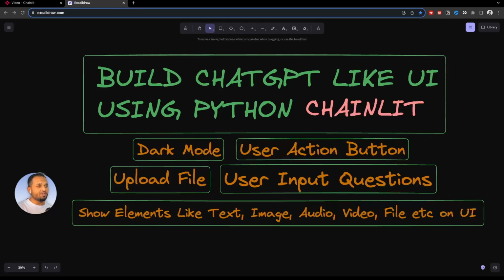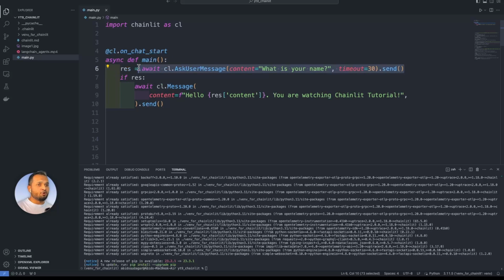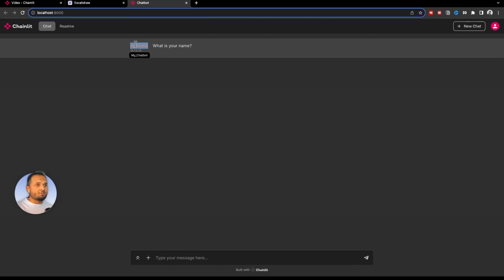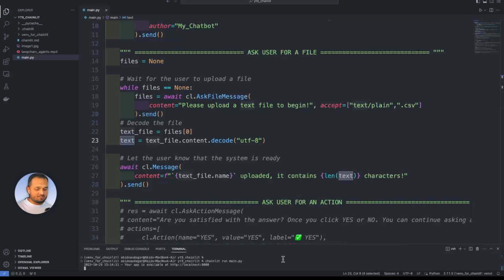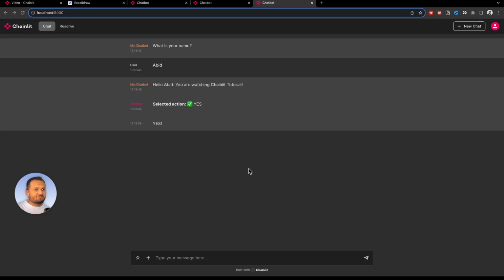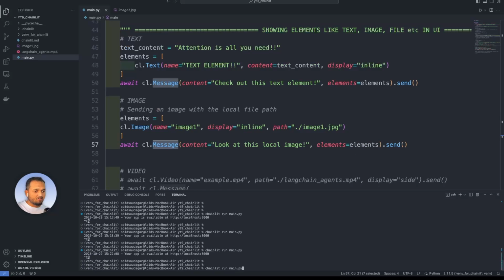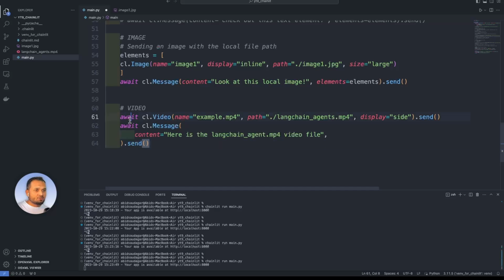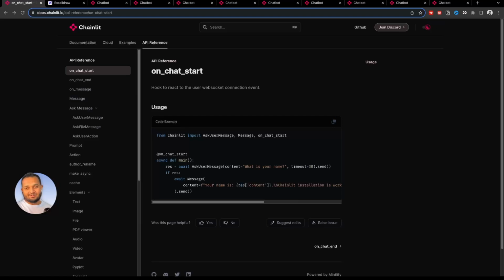CHAINLIT Build ChatGPT like UI for Chatbots using python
In this video we are going to discuss about the open-source Python package called Chainlit.

Chainlit makes it incredibly fast to build Chat GPT like applications with your own business logic and data.

Key features of Chainlit:
1. Build fast: Integrate seamlessly with an existing code base or start from scratch in minutes
2. Data persistence: Leverage user generated data + feedback.
3. Visualise multi-steps reasoning: Understand the intermediary steps that produced an output at a glance
4. Iterate on prompts: Deep dive into prompts in the Prompt Playground to understand where things went wrong and iterate

Chapters
00:00 - Best Python Library for Chatbot UI Chainlit
00:35 - Installation of Chainlit
00:44 - Coding input and output message on UI
02:01 - Running UI for the first time
02:31 - Changing author name in Chainlit UI
03:32 - Asking user to upload the file on Chainlit UI
04:55 - Asking user to react on a message via button on UI
06:16 - Showing Text Element on Chainlit UI
07:06 - Showing Image Element on Chainlit UI
07:58 - Changing image size on Chainlit UI
08:38 - Showing Video Element on Chainlit UI
09:38 - Editing readme file in Chainlit UI
10:45 - Thank You!